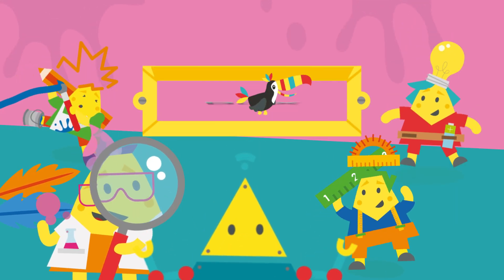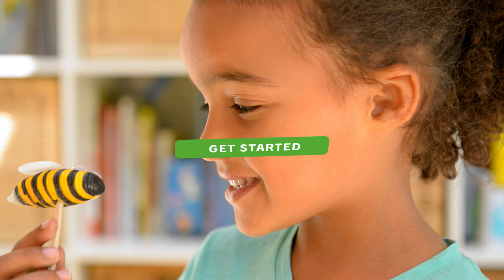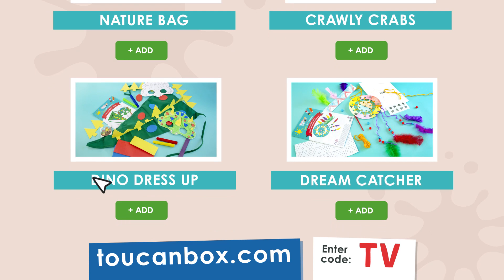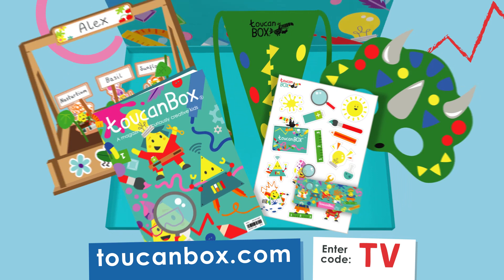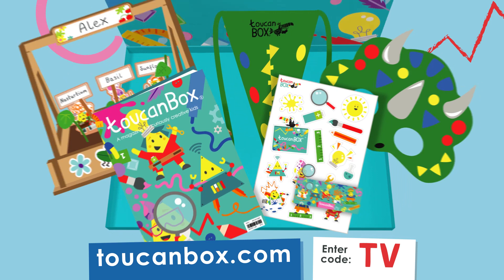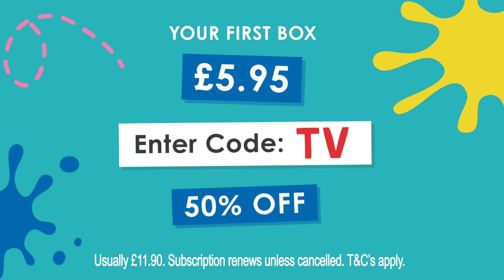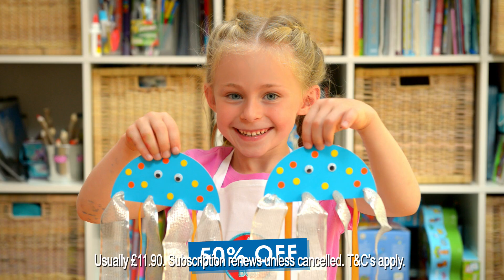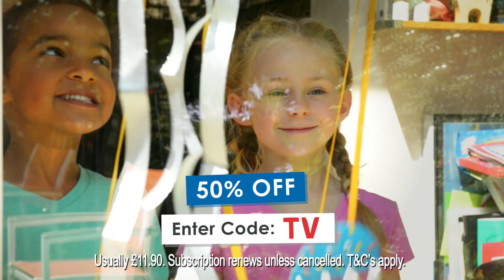Have you seen our new box yet?!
Get educational fun delivered to your door with a craft stashed toucanBox! Each toucanBox also features an educational activity magazine, sticker sheet, AND free collectable, so it's the perfect way to get little ones excited about learning.